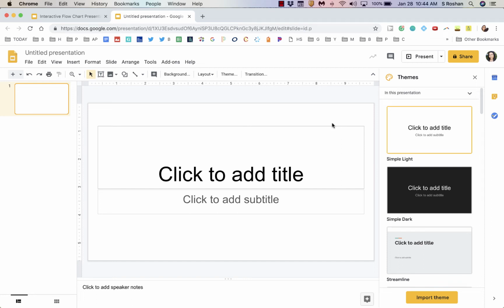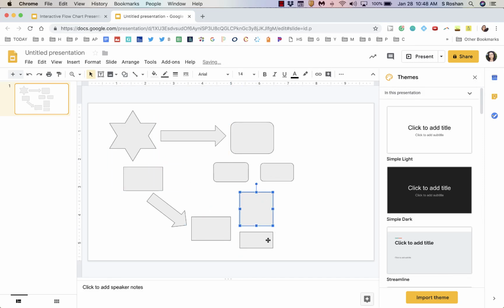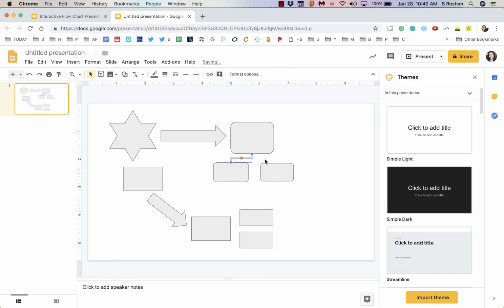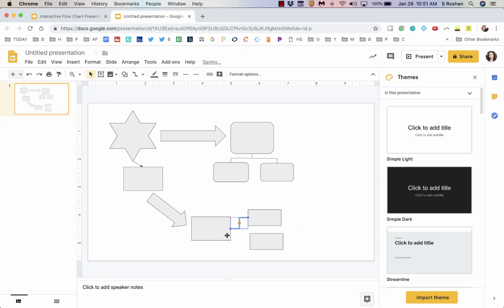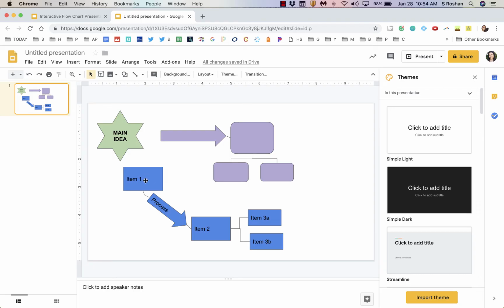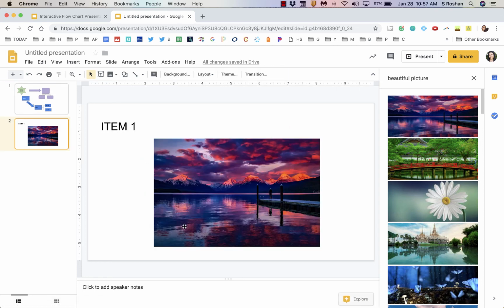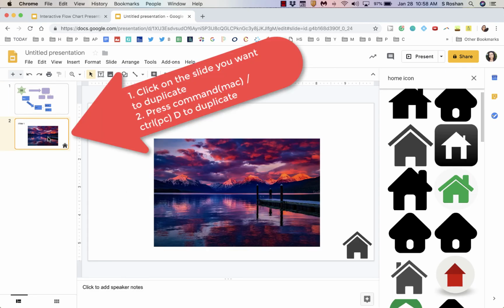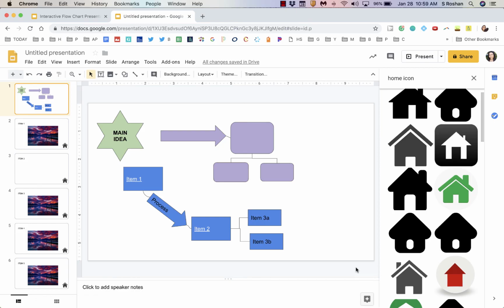Create an Interactive Flowchart in Google Slides Using Hyperlinks